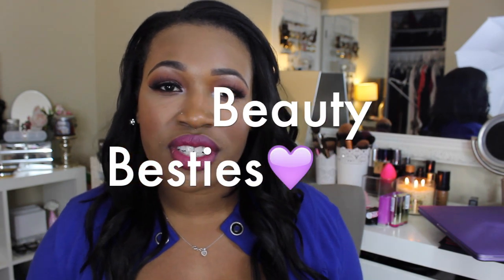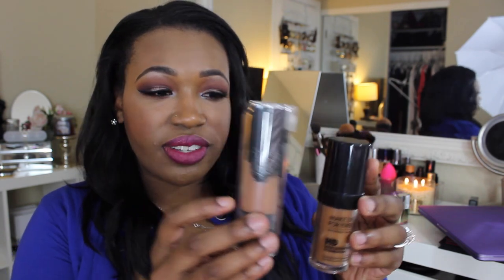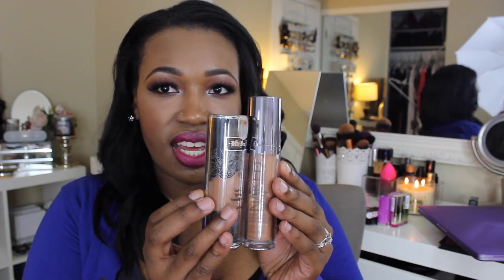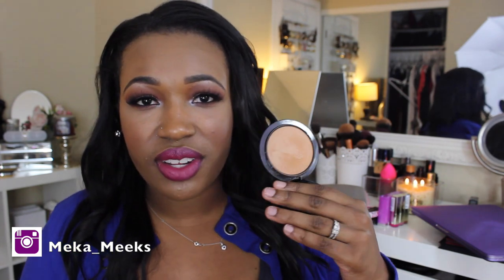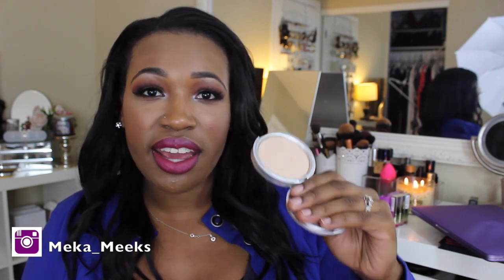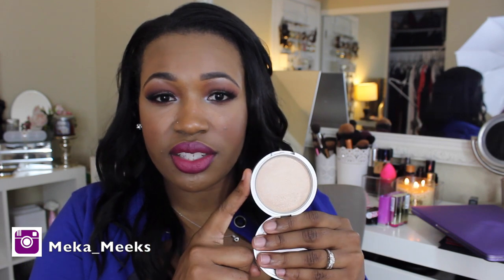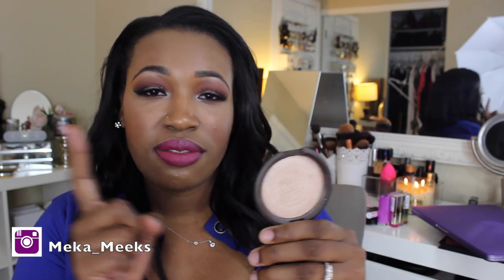Beauty Besties of 2014 | Best in Beauty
Products Mentioned:
Hourglass Mineral Veil Primer
Revlon Colorstay
Kat Von D Lock it Tatoo foundation
Nars radiant creamy concealer
Mac Prep n Prime highlight bright forecast
Sleek contour kit
Nars light reflecting loose powder
Mac mineralize skin finish natural medium deep
TheBalm maryloumanizer
Bobbi Brown bronze glow
Becca Cosmetics Opal

Maybelline lipsticks
Milani lipsticks
Nars audacious lipsticks
Gerard cosmetics glosses